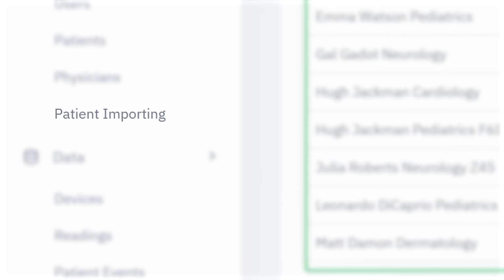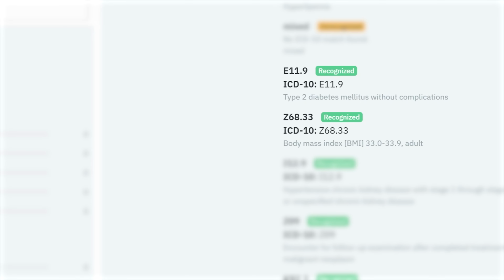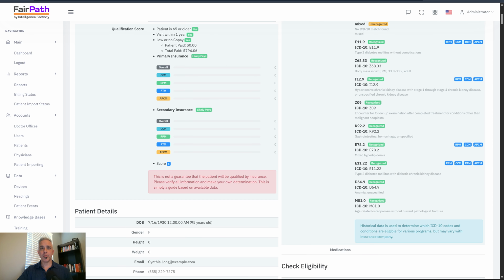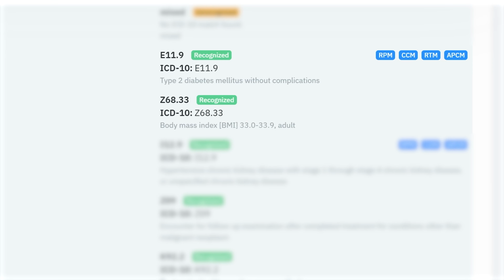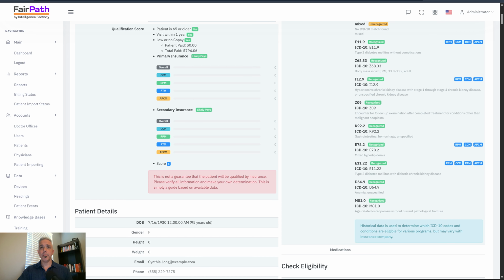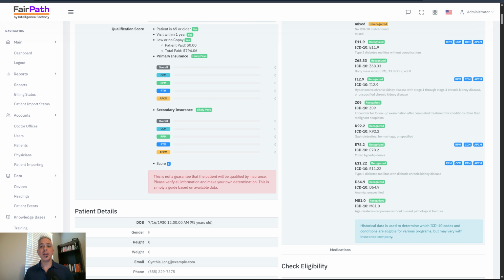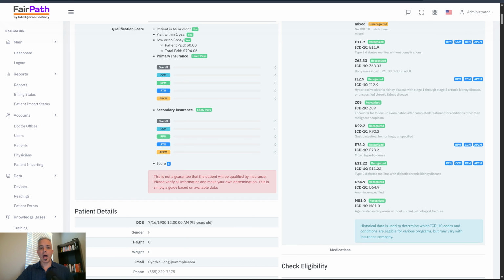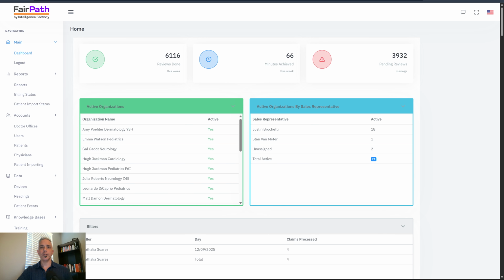Patient Eligibility Mapping for RPM, CCM, RTM, and APCM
This video is a continuation of our previous walkthrough on ICD-10 mapping and eligibility logic.

In this feature demonstration, Justin Brochetti from Intelligence Factory shows how FairPath enforces eligibility at the patient level to prevent denials, clawbacks, and audit risk caused by enrolling the wrong patients into care programs.

What’s shown in this video:

How FairPath ingests patient panels from an EMR

How ICD-10 codes are automatically mapped using ontology-guided AI

How FairPath assigns eligibility tags for RPM, CCM, RTM, and APCM

How staff are prevented from enrolling patients who do not legitimately qualify

Why eligibility enforcement matters more than eligibility visibility

Key takeaway:
Eligibility decisions are driven by documented diagnoses and rules, not staff memory, spreadsheets, or vendor heuristics.

FairPath has mapped over 130,000 ICD-10 conditions to the programs they legitimately support, allowing practices to work from a pre-qualified patient list instead of guessing.

Built by Intelligence Factory as a compliance-first platform for remote care programs.